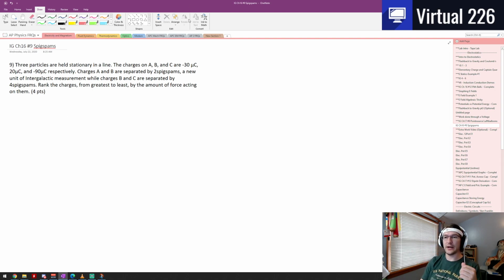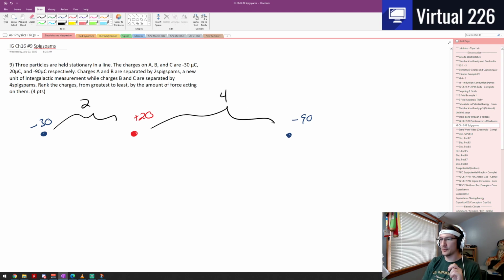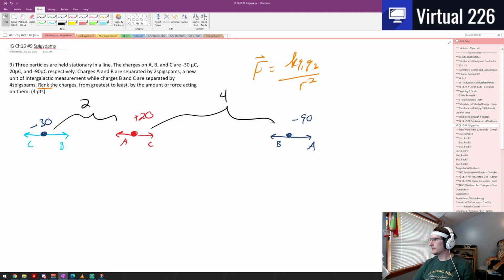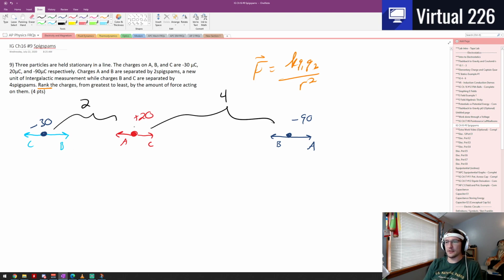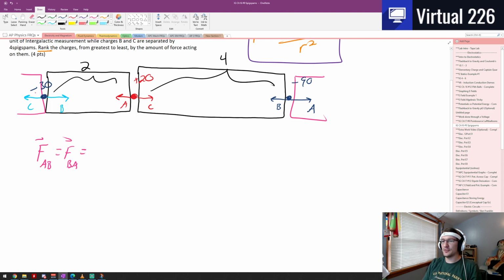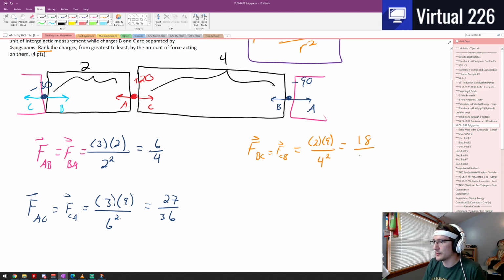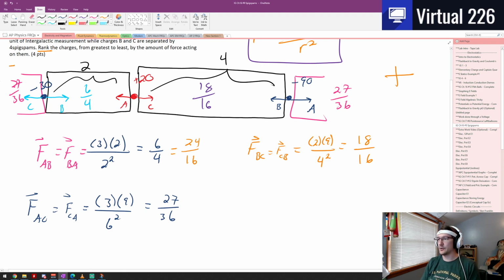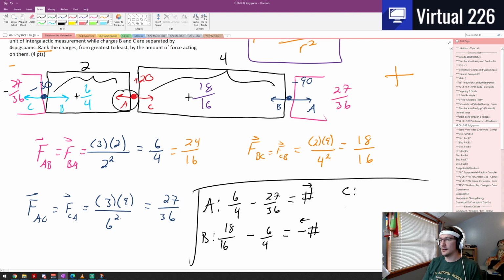AP Physics 2 - Intergalactic Ch16 #9 Spigspams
We look at Coulomb&#39;s Law and how forces add together as vectors.